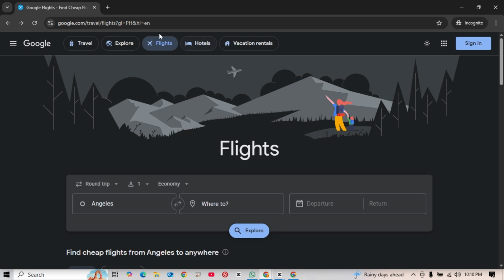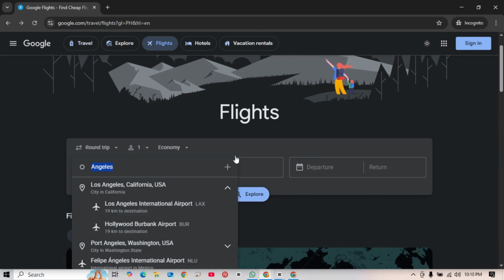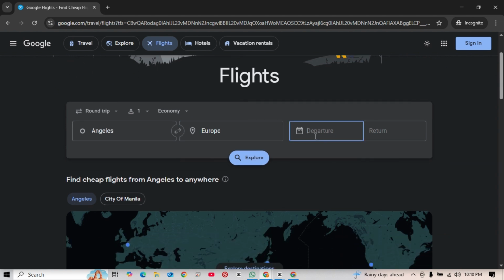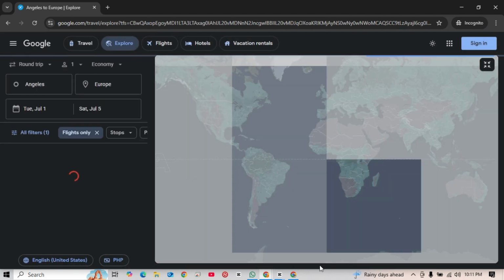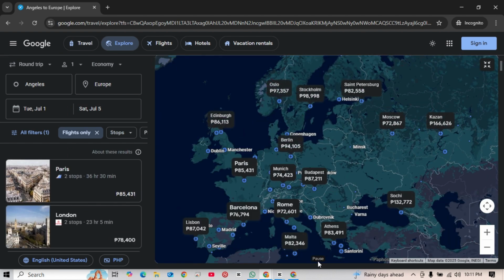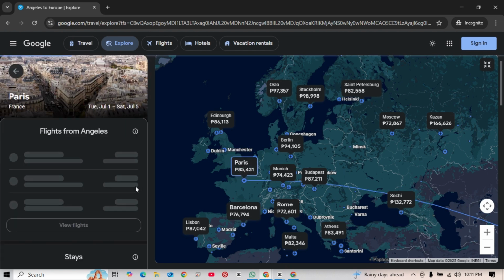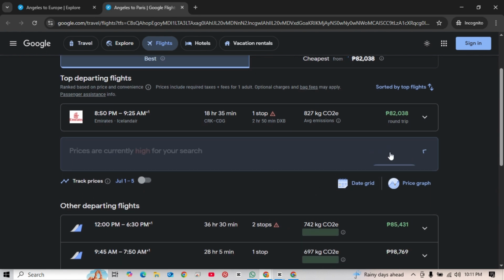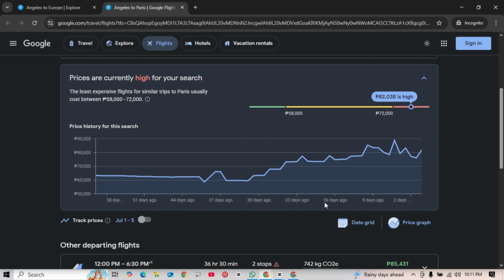NEW! How to Book Flexible Dates on Google Flights (2025) 🛫 | Cheapest Way to Find Flights Fast!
Want to save money on airfare in 2025? In this video, I’ll show you how to book flexible dates on Google Flights so you can easily find the cheapest travel days. Whether you're a budget traveler or planning your next vacation, this step-by-step guide will help you unlock one of the most powerful features on Google Flights.

✅ What You’ll Learn in This Google Flights Tutorial:
📅 How to access flexible date search on Google Flights
💰 Find the cheapest days to fly using Google’s price calendar
🔄 Use “flexible dates” and “flexible trip length” features
📍 Track flight prices and set alerts for best deals
🧭 Explore destinations based on your budget and time frame

⏳ Timestamps & Video Chapters:
0:00 Intro – Why Use Google Flights for Flexible Travel
0:35 Step 1: Start a Flight Search the Right Way
1:20 Step 2: Use the Calendar View for Flexible Dates
2:30 Step 3: Explore Price Graph & Tips Section
3:40 Step 4: Set Up Price Alerts for Future Trips
5:00 Final Thoughts – Best Practices for Booking Flexibly

🔥 Why Watch This Google Flights Video?
✅ Learn how to find the cheapest flight dates in seconds
✅ Discover smart tools built into Google Flights
✅ Perfect for travelers with open schedules or fixed budgets
✅ Great for solo travelers, digital nomads, and vacation planners

✅ Anyone booking flights in 2025
✅ Budget travelers and deal hunters
✅ Frequent flyers and spontaneous trip planners
✅ Travel bloggers and remote workers

📢 Follow me for more smart travel hacks, app tutorials, and flight deal strategies!